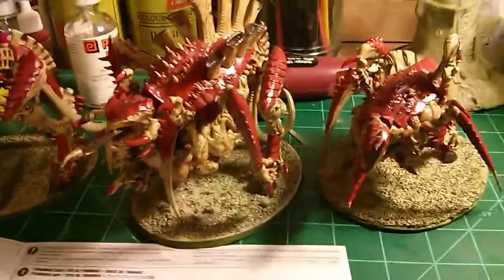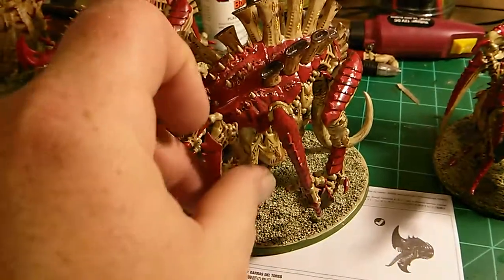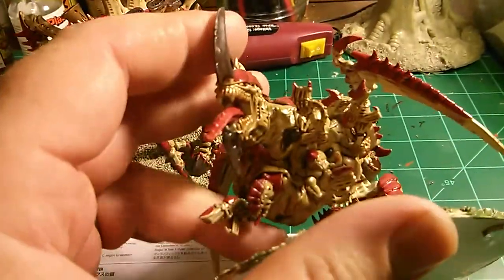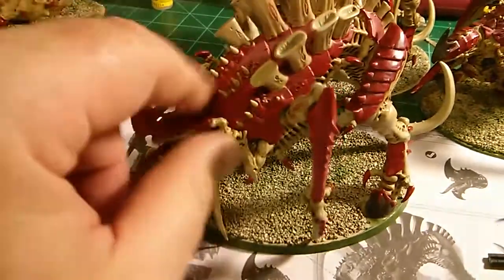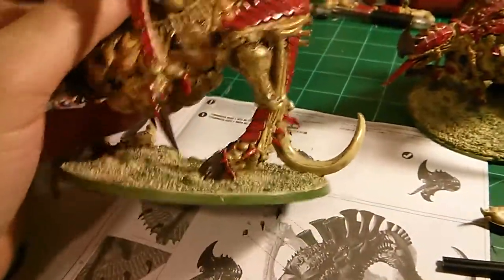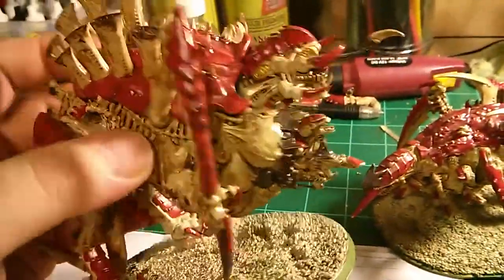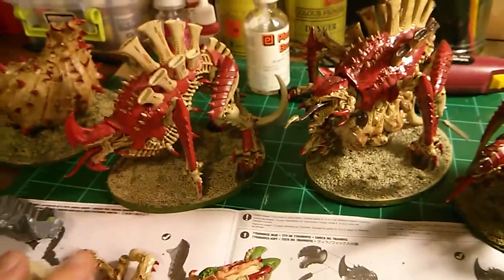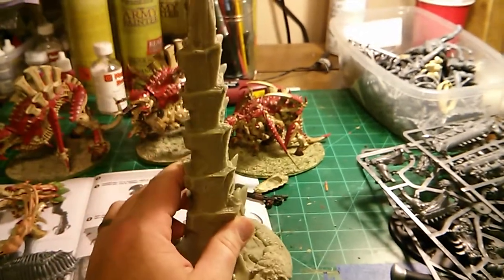Warhammer 40k Tyranid Tervigon, How I magnetized mine and my thoughts